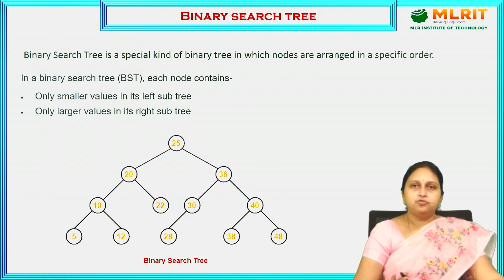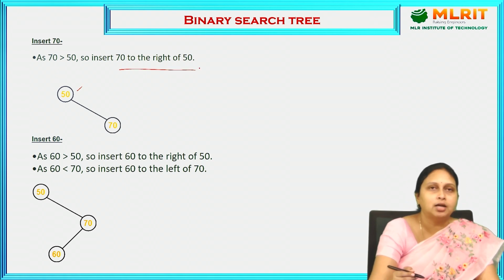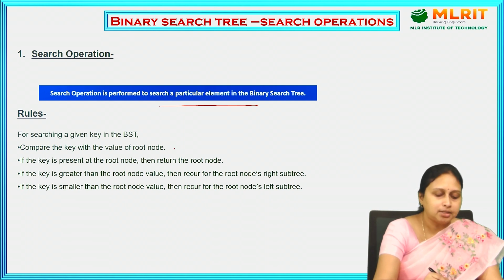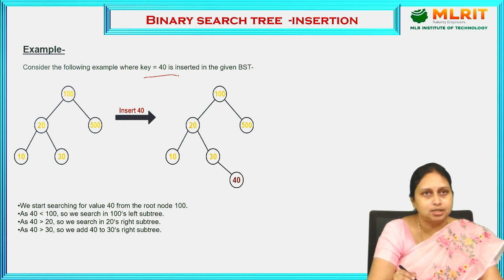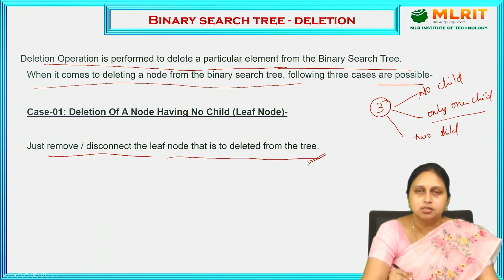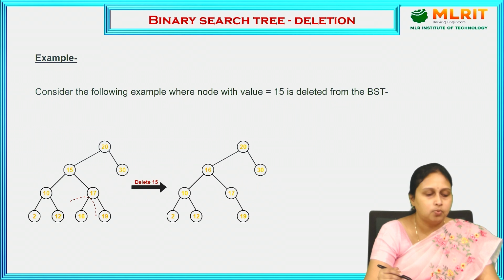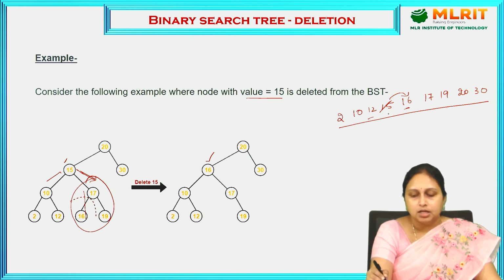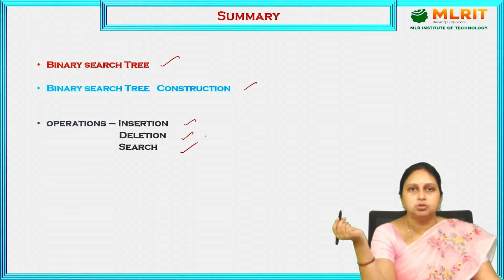LEC60| DATA STRUCTURES| Binary Search Tree & Its Operations by Mrs. N. Thulasi Chitra